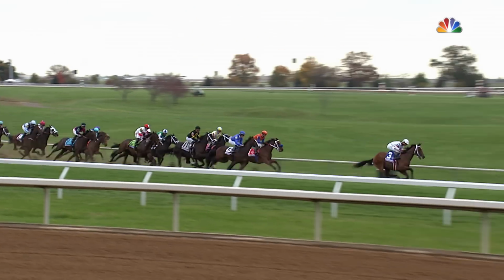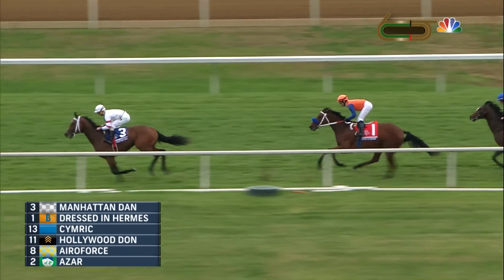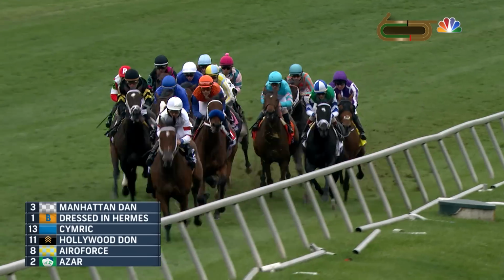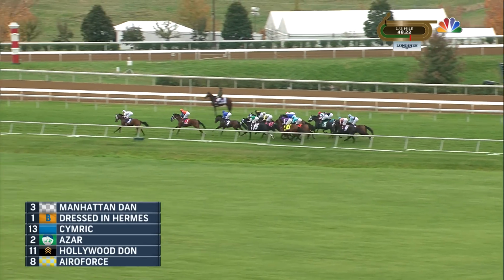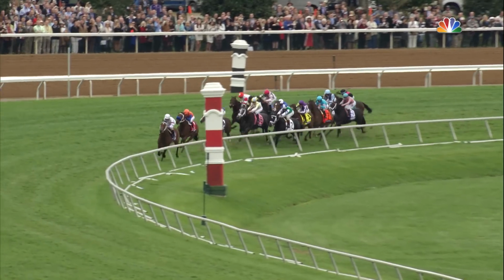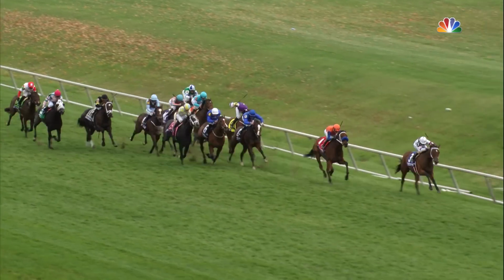2015 Breeders' Cup Juvenile Turf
Hit It a Bomb ($16.40) wins the Breeders' Cup Juvenile Turf at Keeneland on October 30, 2015. Airoforce ran second, Birchwood third.